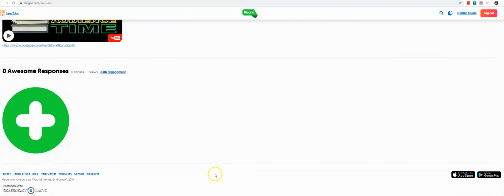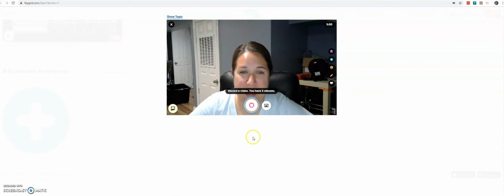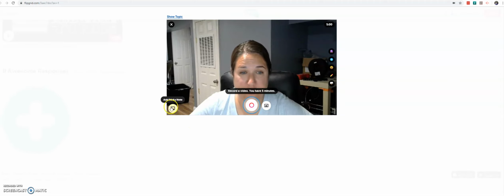Flipgrid Book Talks